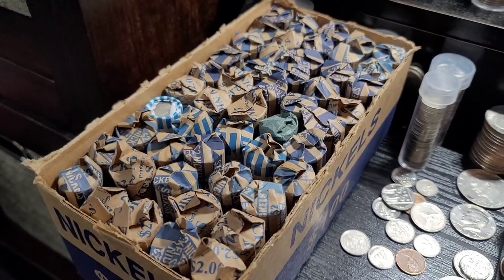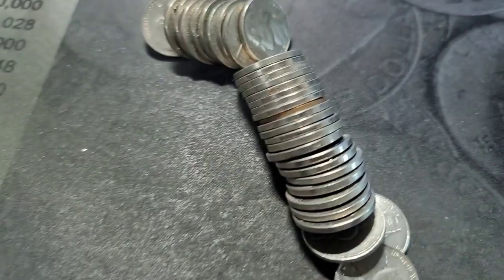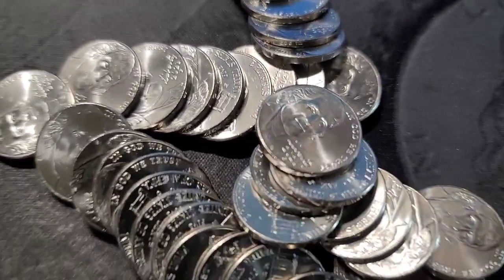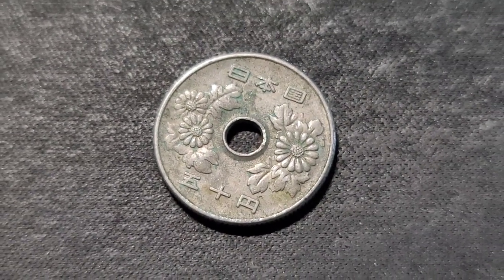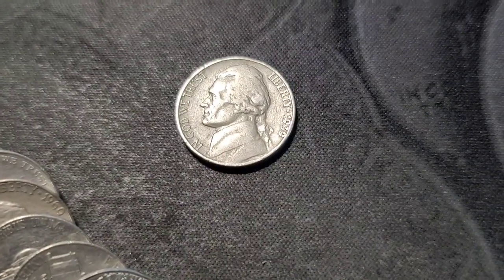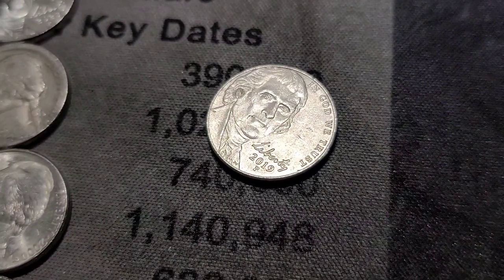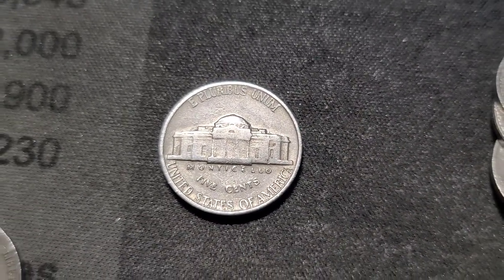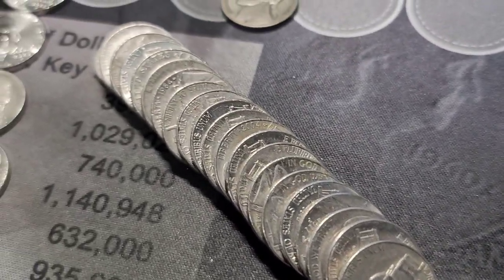$200 NICKEL HUNT...